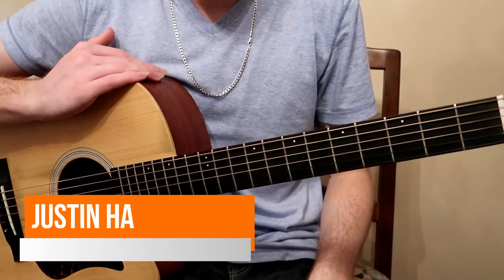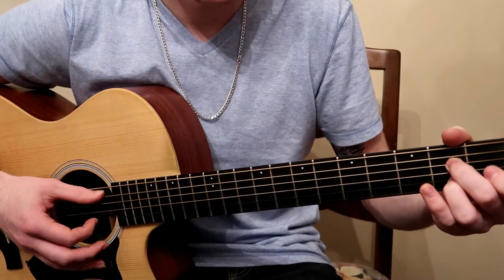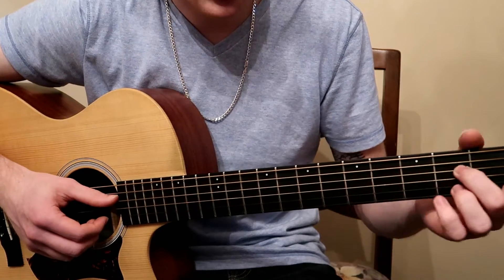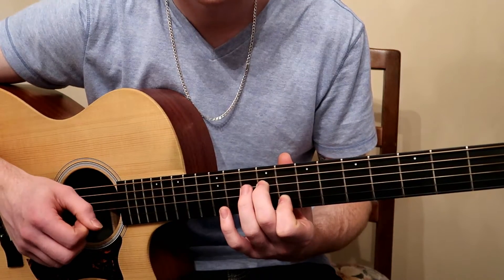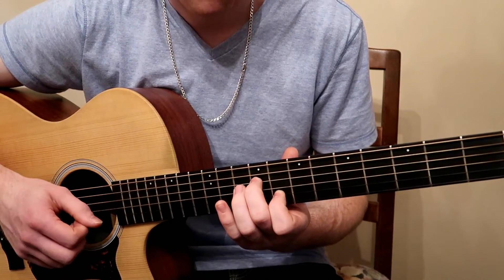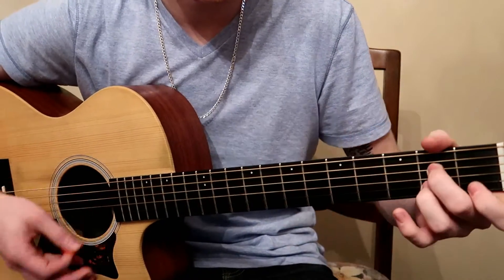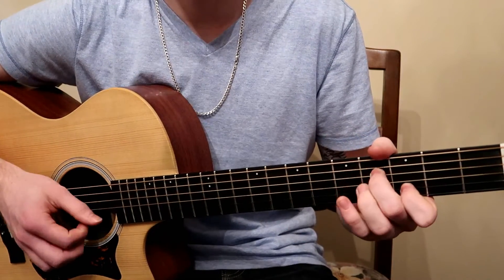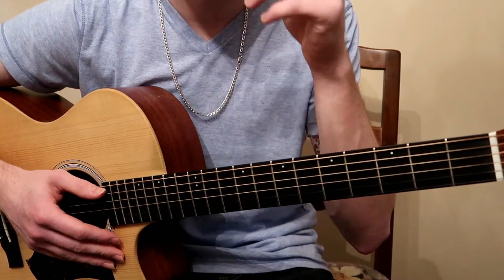The Land of A7! A COOL GUITAR CHORD CONCEPT!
You know that bluesy chord A7? Did you know you can use it to create some  pretty cool sounds? In this lesson I break down this cool chord concept of the land of A7! If you know the shape you know the  land of A7 all you have to do is move it around and you can create some sweet colorful sounds!

I have used the land of A7 myself to create some original songs.
This is a great concept because it takes something you already know that is so simple and spices it up with this concept!